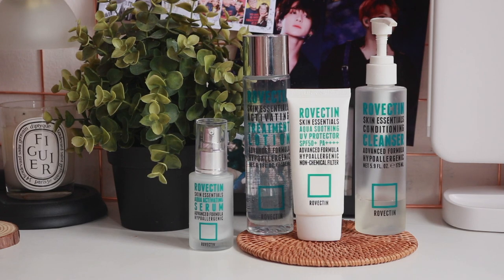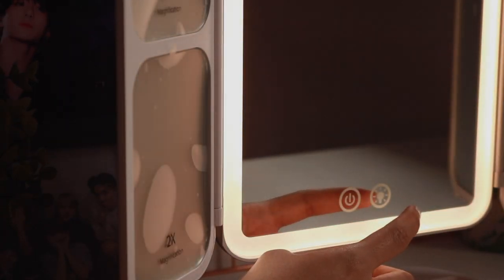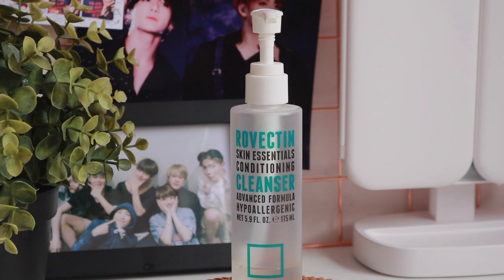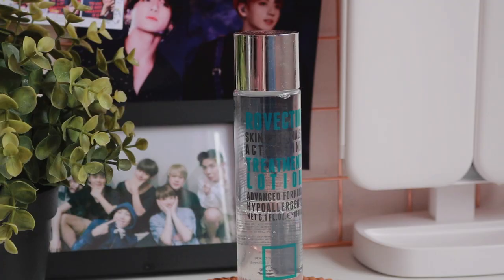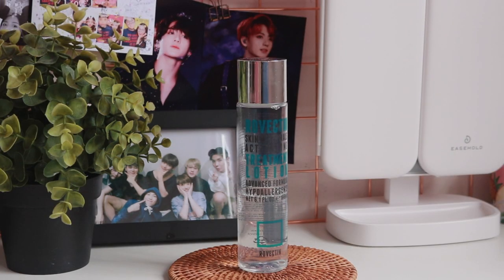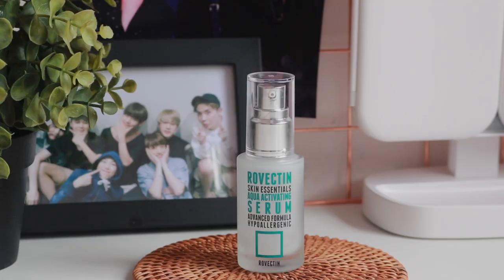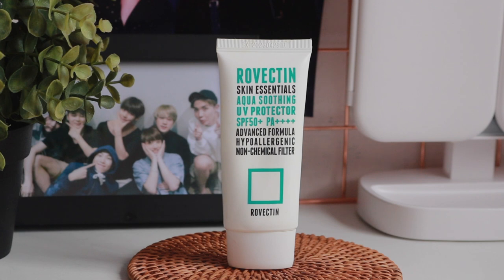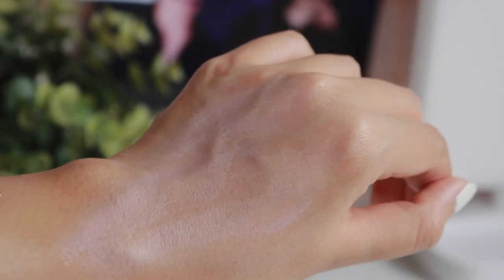Review: Rovectin Skin Essentials Activating Line (Cleanser, Lotion, Serum, Sunscreen) | thatxxRin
⇢ Use my Rewards Code “THATXXRIN”

Yoohooooo~ Did you miss my skincare reviews or skincare related videos? Hahaha, I filmed this about a week ago but I didn't manage to find the time to edit it. So instead of posting my What I Eat In A Week episode today, I thought I'd post this for those of you who misses my skincare videos! I've been enjoying these products and since I've only expressed my dissatisfaction with Rovectin's CICA Line in my videos, I thought of doing Rovectin some justice through this video. I hope you enjoyed it! x

✗ Production Equipment ✗
⇢ Vlogging Cameras: Canon G7X Mark II & Canon Legria or Canon EOS M6 with EF-M 11-22mm lens